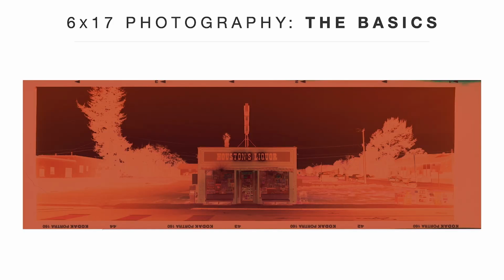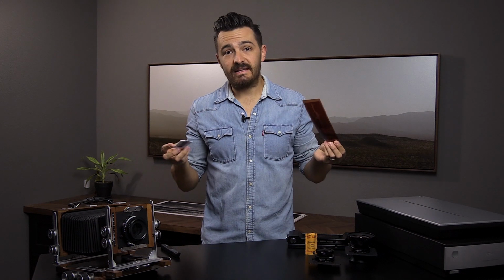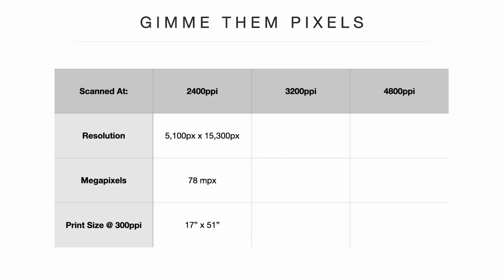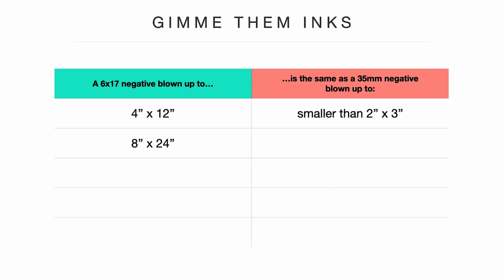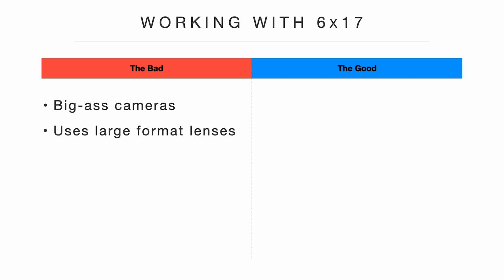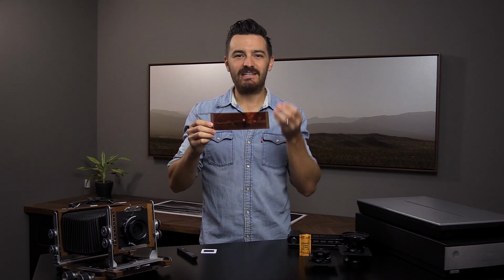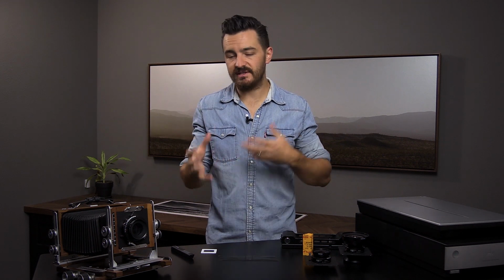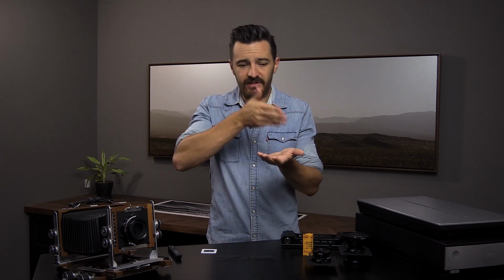6x17 Photography: Basics & Resolution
This is Part 1 of my 4-Part Series on 6x17 Photography.

HOW TO SUPPORT:
If you benefited from this video and want to buy me a beer, check out either of the following links:

PLUGS:
- Follow my new project “Previously Taco Bell” and on Instagram @previouslytacobell

VIDEO DESCRIPTION:
I’m a 6x17 photography fiend. Something about it just speaks to me. In fact, whenever I think “you know what, I’ve been shooting too many 6x17 photos lately…I need to put my 4x5 camera or any of my myriad medium format cameras to use instead”, I always just end up finding compositions for my 6x17 camera. So needless to say, my trusty Shen Hao TFC 617-A gets a lot of use.

But when I first ventured into 6x17 film photography several years ago, I didn’t find very many resources to help me get started. Apparently obscure formats equal scarce instruction. All I knew was that the Fuji GX617 was the most beautiful camera I’d ever seen and I wouldn’t be able to afford it in a million years. So on account of this paucity of information (sick word choice, Nick), I’ve decided to create a short series of videos covering what I know about 6x17 panoramic photography to help fill the gaps in knowledge out there on the interwebs. From resolution to lens selection to composition, I’ll be taking a deep dive into this specialized format over the course of 3 videos. Or maybe it’ll end up being 4, I dunno.

This video may end up appealing to a grand total of 11 people. I mean, how many folks are really looking at getting into 6x17 photography? But no matter. I do this for the passion. I do this for the thrill of the game. 50k views? Pssh. Nah. I’ll take 11 people hanging on my every word about an obscure film format while they’re taking a dump. That’s why I do this. For those people.